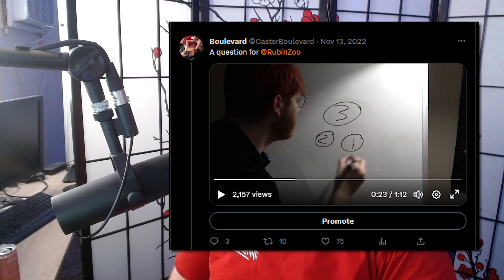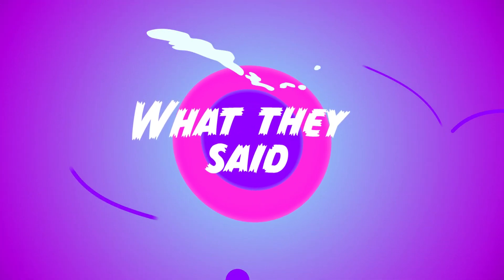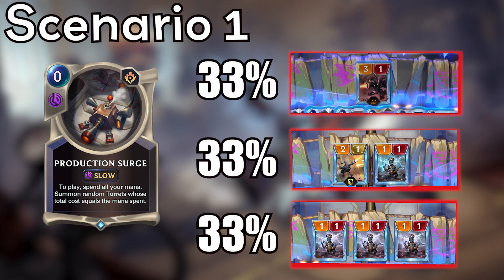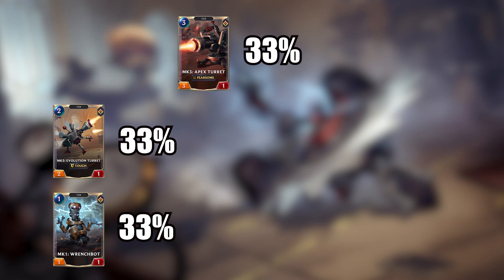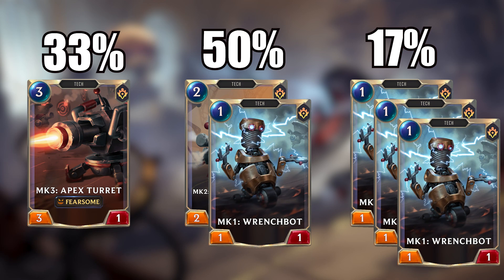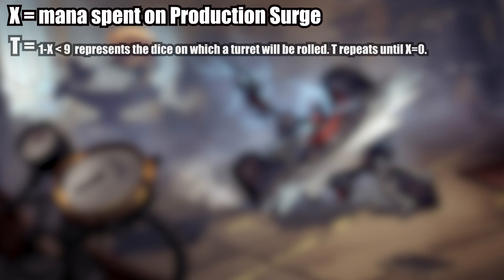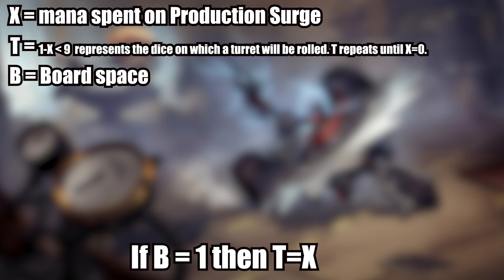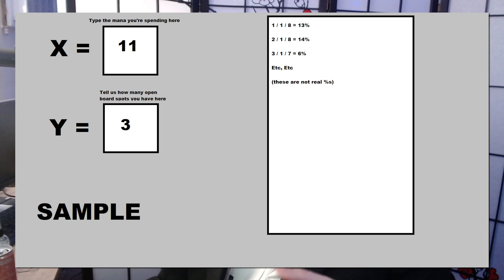How Production Surge ACTUALLY Works